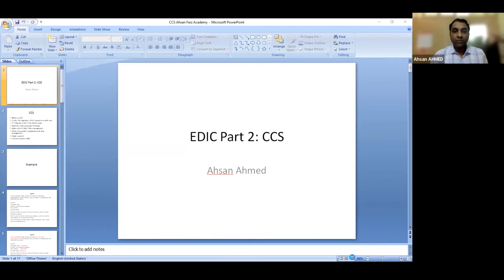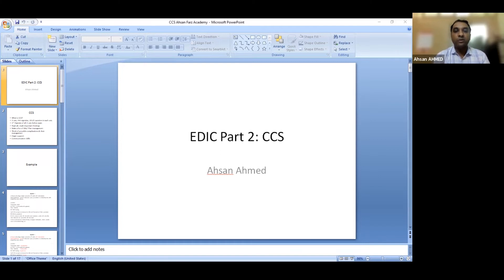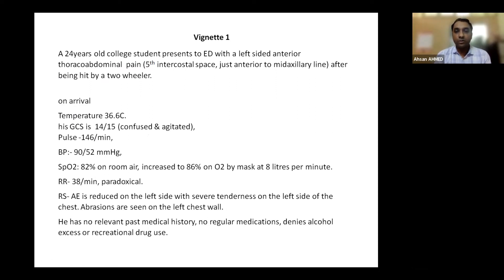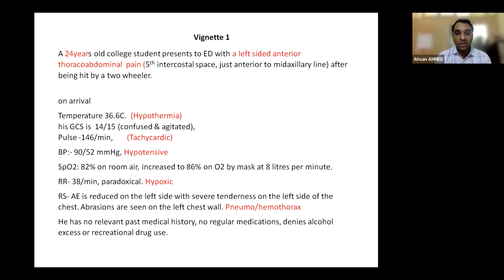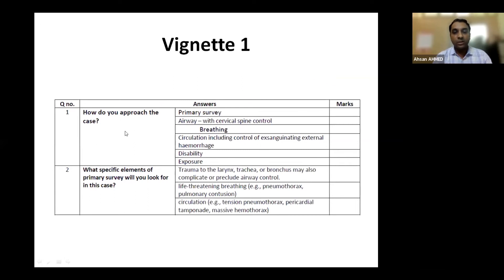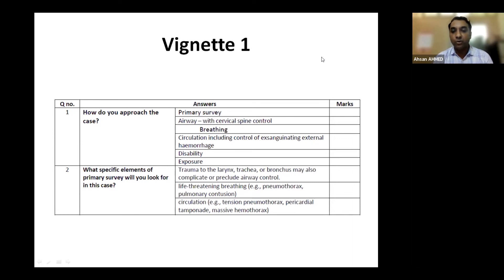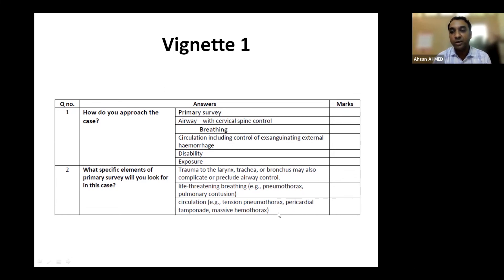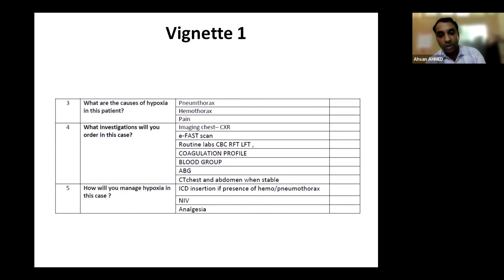EDIC Part II Live Class CCS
Live Class on CCS by Dr. Ahsan Ahmed - Designation: ASSISTANT PROFESSOR & ICU in CHARGE- CRITICAL CARE Allotted hospital: KPC MEDICAL COLLEGE, KOLKATA
𝐀𝐛𝐨𝐮𝐭 𝐄𝐃𝐈𝐂 𝐄𝐱𝐚𝐦𝐬:
𝑻𝒉𝒆 𝑬𝒖𝒓𝒐𝒑𝒆𝒂𝒏 𝑫𝒊𝒑𝒍𝒐𝒎𝒂 𝒊𝒏 𝑰𝒏𝒕𝒆𝒏𝒔𝒊𝒗𝒆 𝑪𝒂𝒓𝒆 𝑴𝒆𝒅𝒊𝒄𝒊𝒏𝒆 𝒐𝒓 𝑬𝑫𝑰𝑪 exam is an internationally recognized qualification for those working in the field of intensive care medicine. The EDIC exam is a two-day exam, which is taken after having successfully completed the intensive care training program. This qualification is the first step towards becoming a licensed and accredited specialist in Intensive Care Medicine. The European Diploma in Intensive Care Medicine or EDIC exam is a very difficult exam to pass. In order to pass this exam, you will need to know how to take care of a patient in a critical care environment. You will be tested on your knowledge of drugs and their uses, as well as monitoring and laboratory tests while working through the patient's care. You will find an exam like this in most European countries, and there is a certain timeline to complete the process. The timeline is 23 months, and the total time can be more than 26 hours.
𝑨𝒃𝒐𝒖𝒕 𝑭𝒂𝒓𝒛 𝑨𝒄𝒂𝒅𝒆𝒎𝒚’𝒔 𝑬𝑫𝑰𝑪 𝑷𝒓𝒆𝒑𝒂𝒓𝒂𝒕𝒐𝒓𝒚 𝑪𝒐𝒖𝒓𝒔𝒆𝒔:
Farz Academy is a leading medical school offering courses for those considering a career in the medical field. They offer year-round online courses and certificate programs, which will ultimately help you to land and maintain a high-paying job in the medical field. Medical professionals are in demand and competition is fierce, so it is essential that you learn how to differentiate yourself from your competitors. One way to do this is by obtaining a medical training certification. Farz Academy is the best institute to prepare for the European Diploma in Intensive Care Medicine or EDIC exam. Farz Academy offers the best preparation for the EDIC Certificate, which is a qualification that will ultimately help you to land and maintain a high-paying job in the medical field. When you choose Farz Academy for your online medical training, you will also be joining a community of other students who are also pursuing their dreams of becoming medical professionals. The EDIC Certificate is a medical training certification that is offered by Farz Academy and is designed to help you to receive a high-paying job.
𝑪𝒓𝒊𝒕𝒊𝒄𝒂𝒍 𝑪𝒂𝒓𝒆 𝑬𝒙𝒂𝒎 𝑷𝒓𝒆𝒑𝒂𝒓𝒂𝒕𝒐𝒓𝒚 𝑹𝒆𝒈𝒖𝒍𝒂𝒓 𝑪𝒐𝒖𝒓𝒔𝒆 𝑷𝒂𝒓𝒕 𝑰𝑰 (3 𝒎𝒐𝒏𝒕𝒉𝒔) – IDCCM